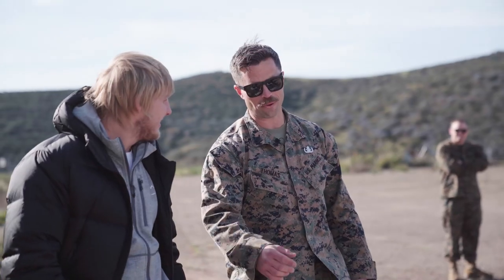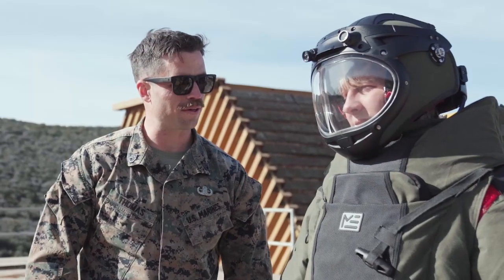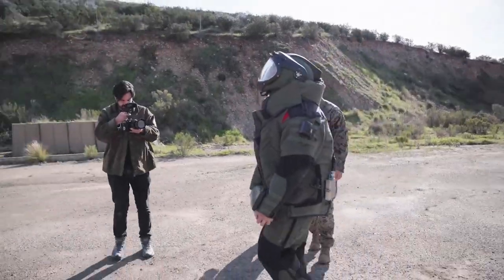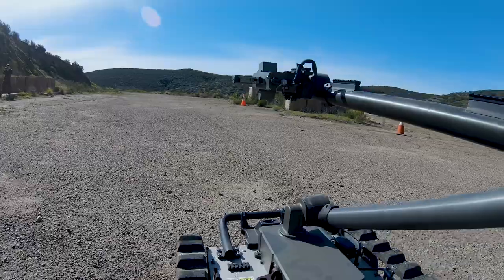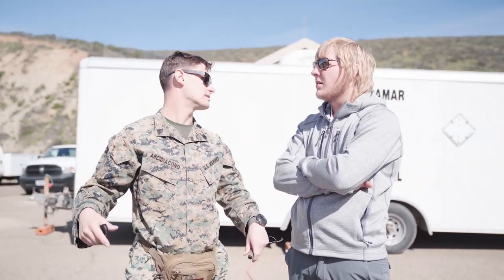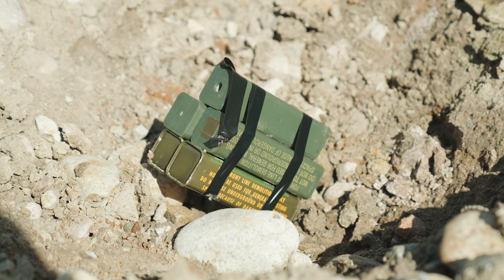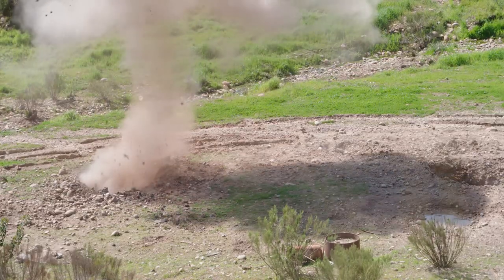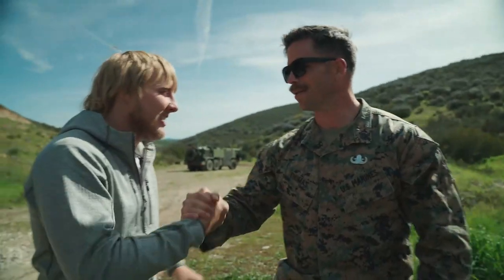UFC vs USMC - Can Paddy survive Marine EOD training?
Paddy the Baddy Joins the USMC Explosive Ordnance Disposal Team at Air Station Miramar to see what it takes to be a member of one of  the most dangerous teams at  The Marines.

Special thanks to Explosive Ordnance Disposal, Marine Wing Support Squadron 373 / 3rd Marine Aircraft Wing @3rdMAW and @mcasmiramar

The official YouTube Channel for UFC fighter Paddy The Baddy Pimblett

Executive Producer - PADDY  PIMBLETT
Executive Producer - MO DARWICHE
Producers    -  ANDONI ELIAS-NAVA, DYLAN SACHSE
Camera - TONYLUC NUYGEN
Post supervisor - NADER OWIES
Editor - MATT JOHNSTON